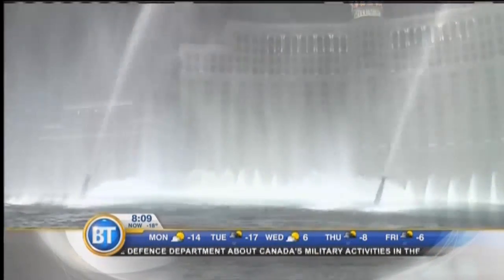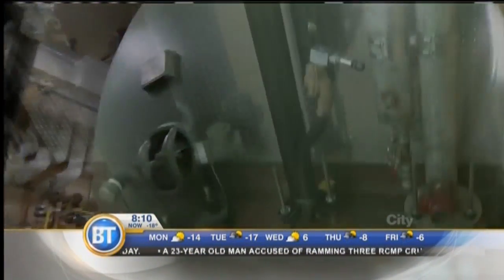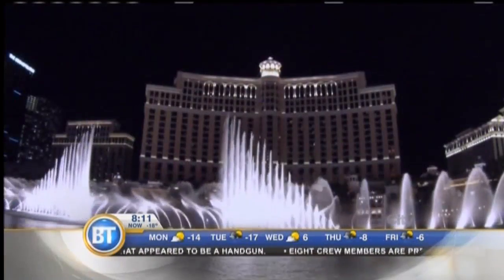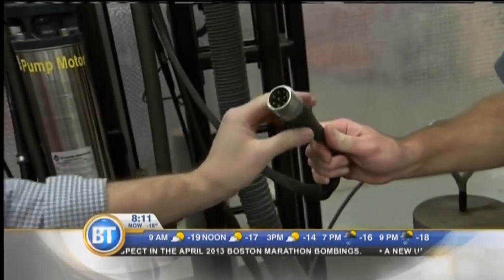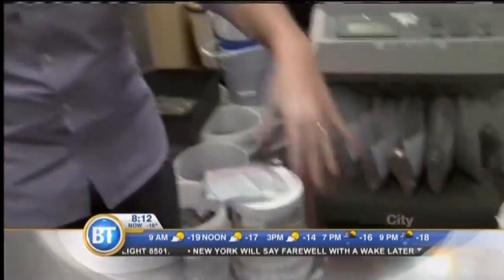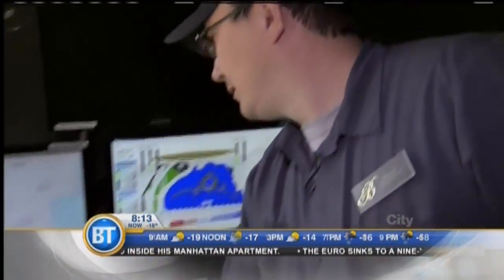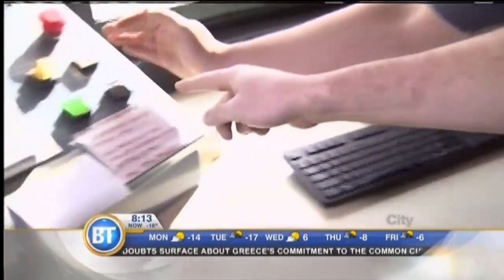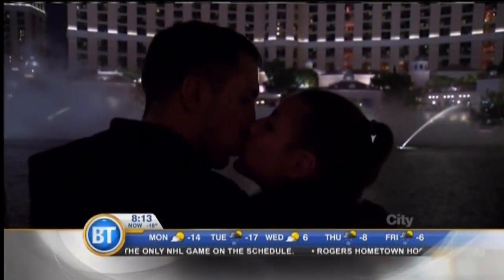Gadget Guy Fountains of Bellagio - January 5th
Gadget Guy Mike Yawney gives us a unique look at the tech used to run Las Vegas’ famous Bellagio fountains.